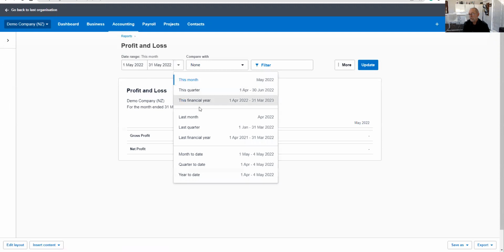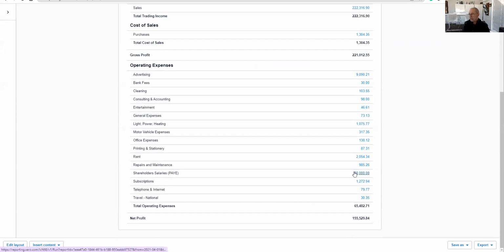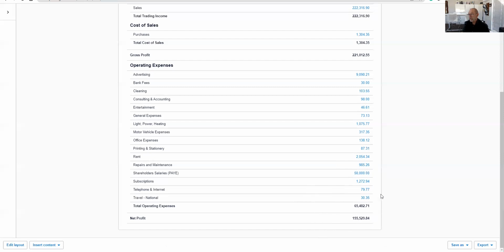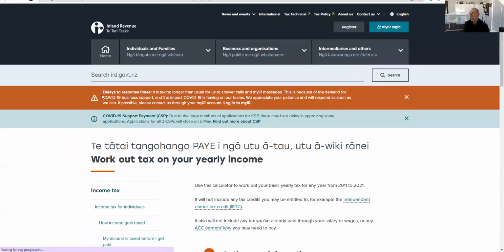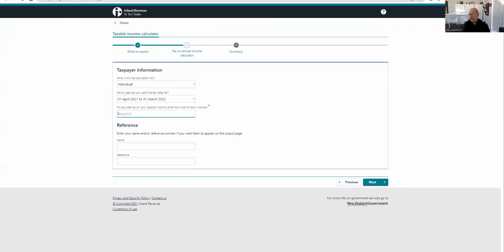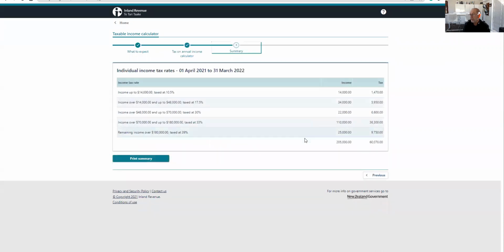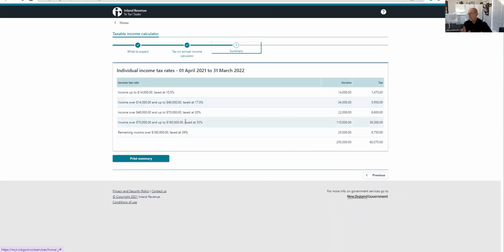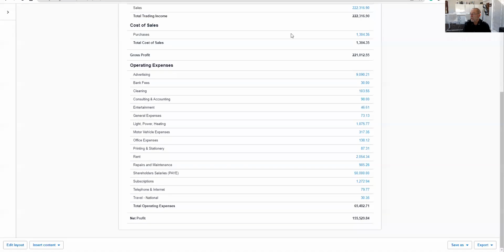Why you might end up paying additional tax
At year-end, you might end up with an additional tax bill, even if you have paid yourself a PAYE salary from your company. Ziegfried explains how this might happen.